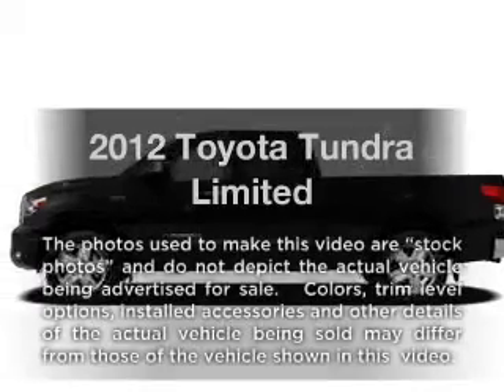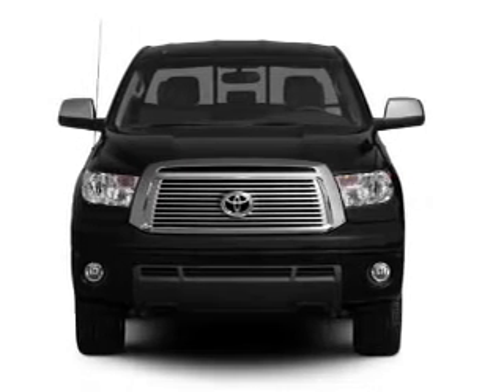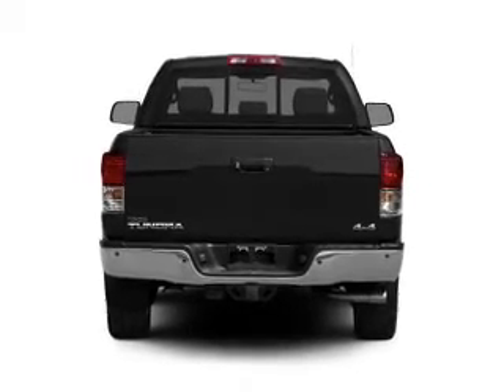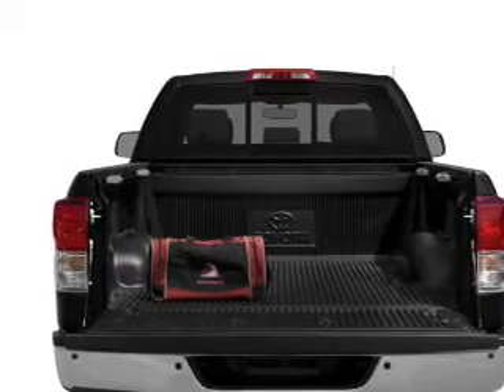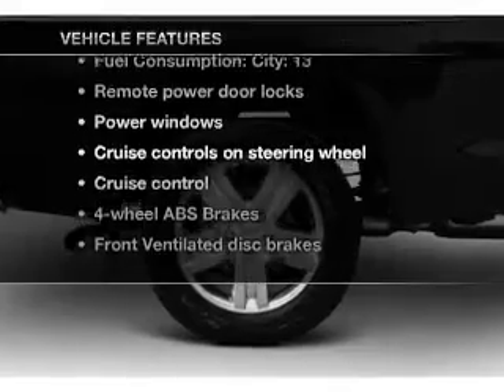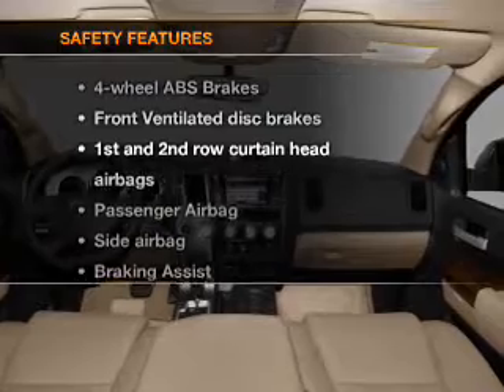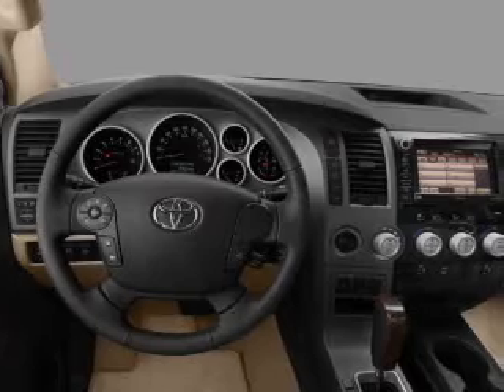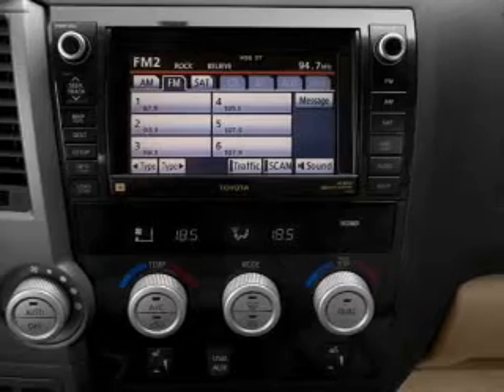2012 Toyota Tundra - Burlington NJ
Year: 2012
Make: Toyota
Model: Tundra
Trim: Limited
Engine: 5.7 liter 8 cylinder 32 valve
Transmission: 6-Speed Automatic
Color: Radiant Red
Mileage: 0
Address:
4397 Rt 130 S